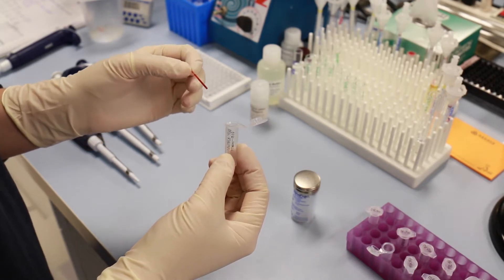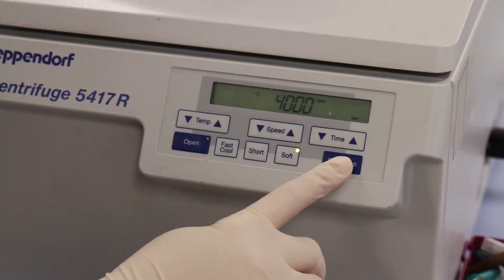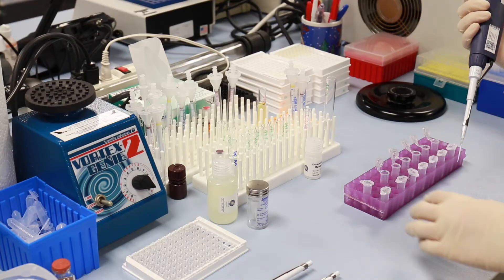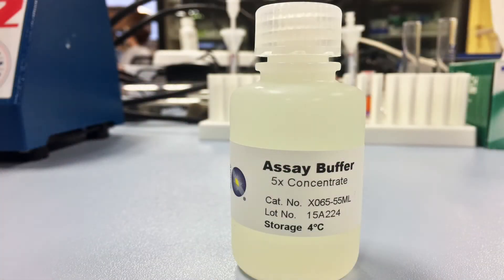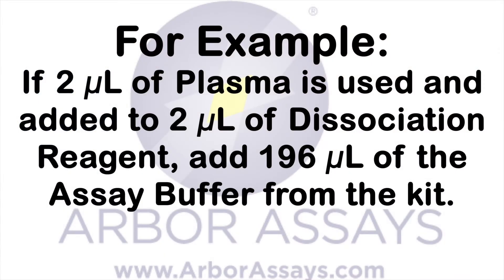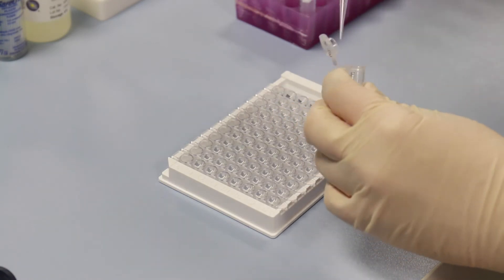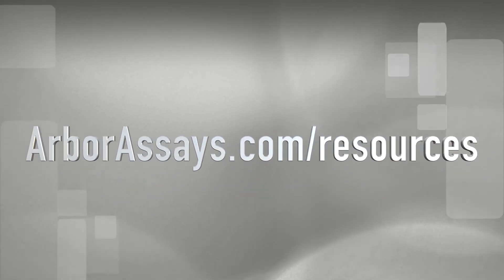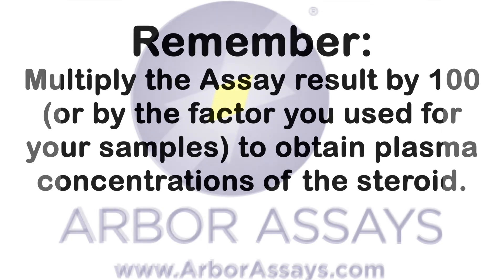Tail Bleed Sample Prep - Arbor Assays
Preparation of small volume tail bleed samples for steroid assays.